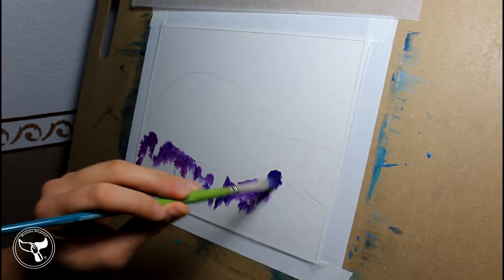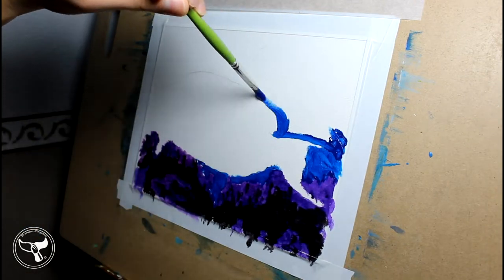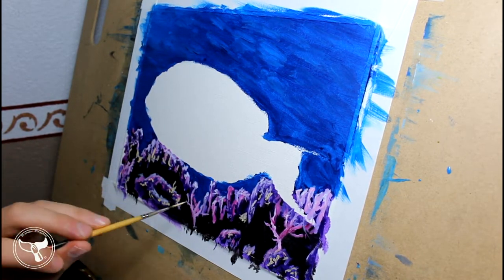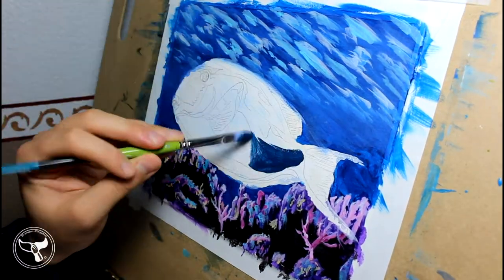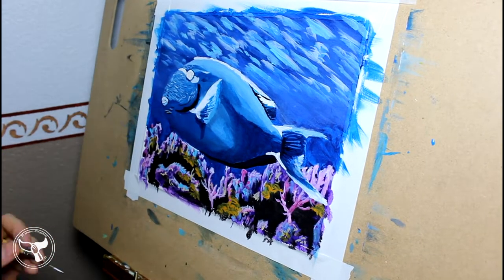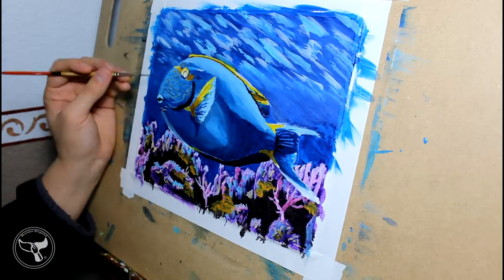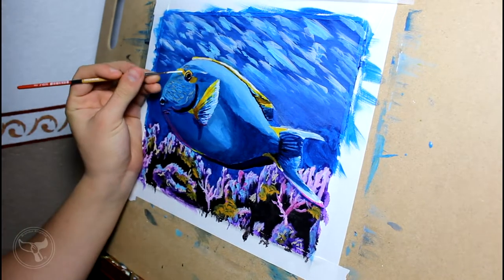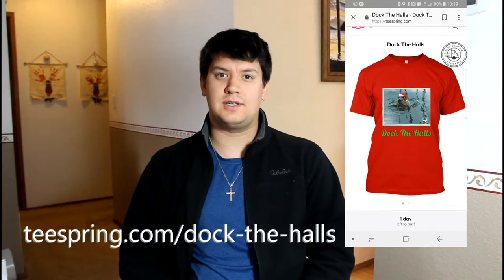Yellowfin Surgeonfish - 3:9.5 - Nature Meets Paper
Today we learned about the Yellowfin Surgeonfish

I used Liquitex Basic Acrylic paints and glitter.

"brilliant-horizons_G1PZJIBu"